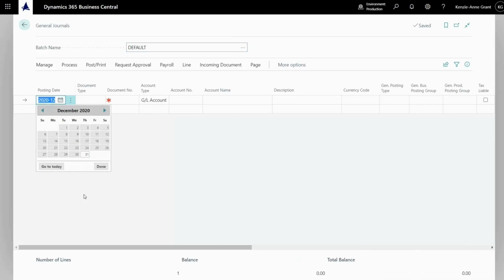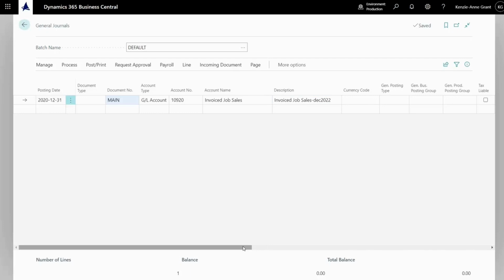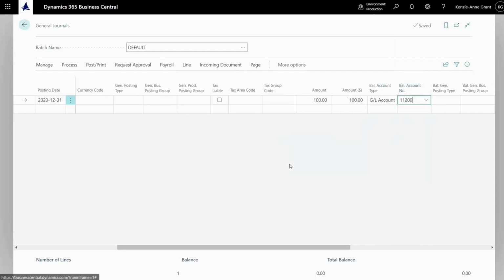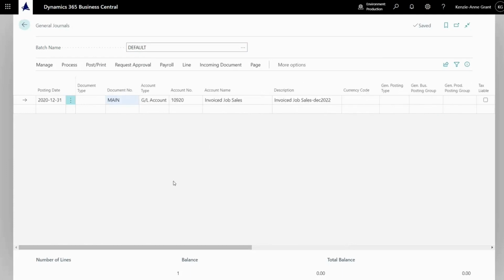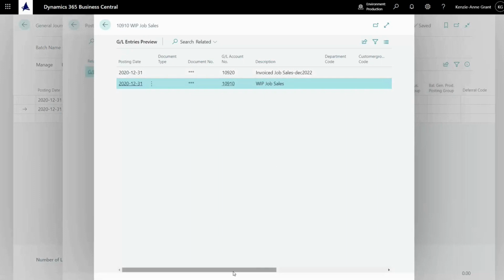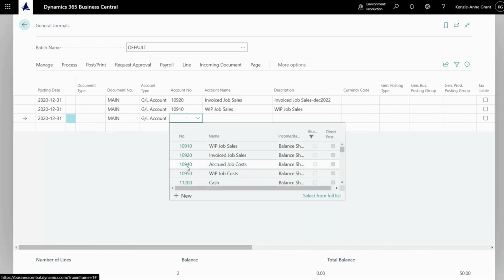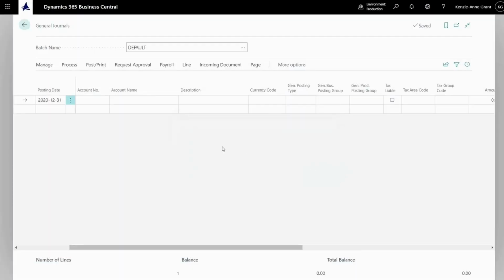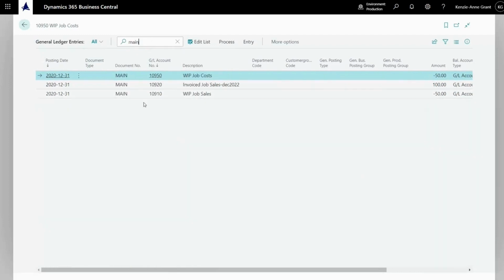How to enter a journal entry in Business Central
Dynamics Pro Service 365

Microsoft Dynamics 365 experts, ERP and CRM projects on time and on budget.
For companies looking to leverage the full stack of Dynamics 365 and Microsoft 365, our services span Business Central, Dynamics 365 CRM, Power Apps, Power BI, Power Automate, SharePoint and more. One thing in common across all these solutions; you will receive the same high quality service level that our customers are already used to.